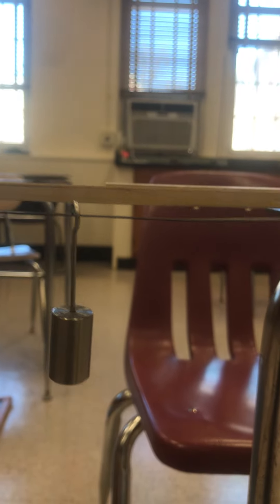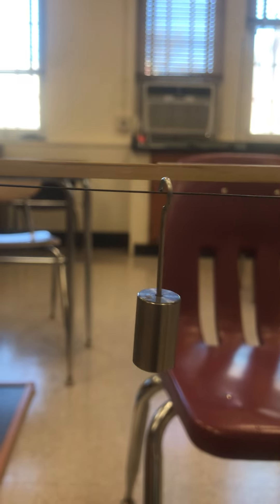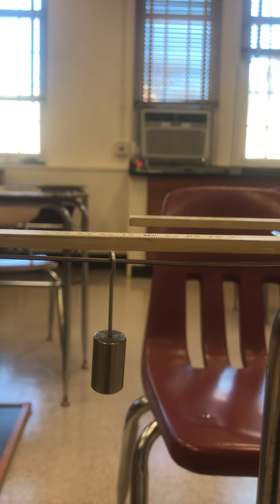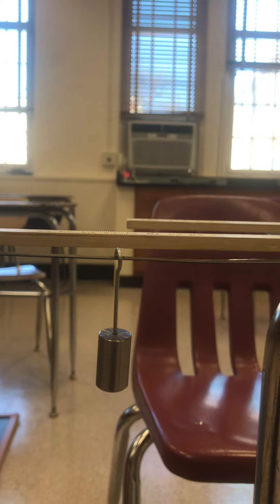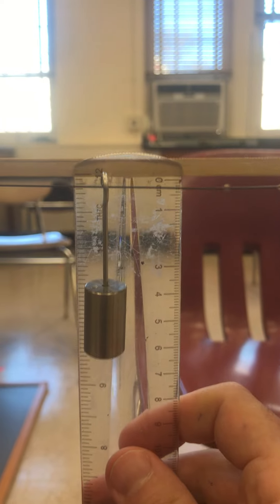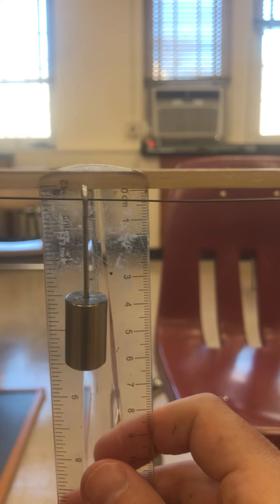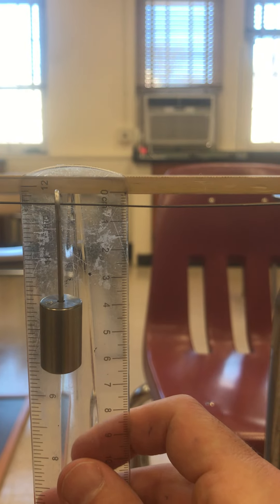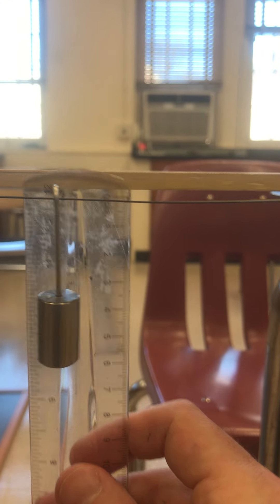Deflection of a beam part 3